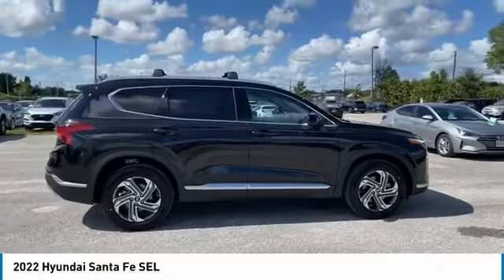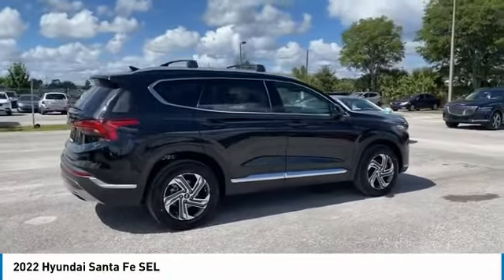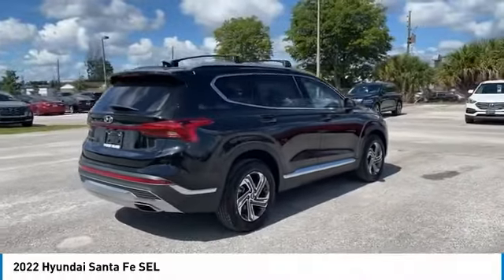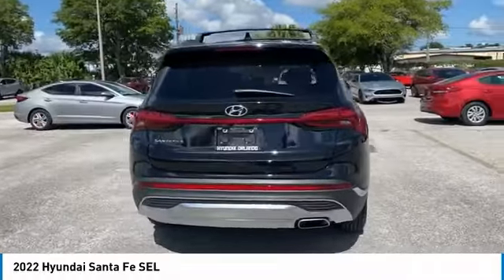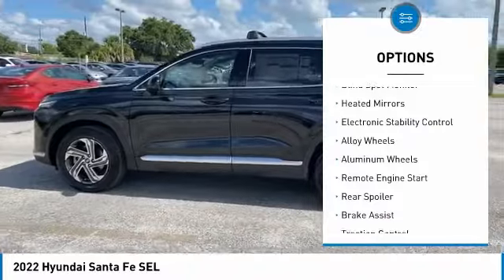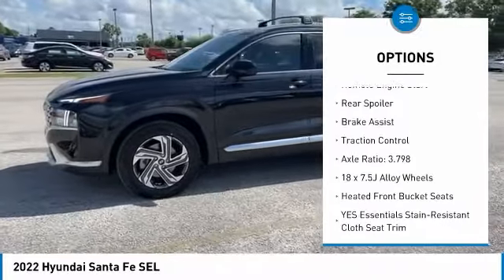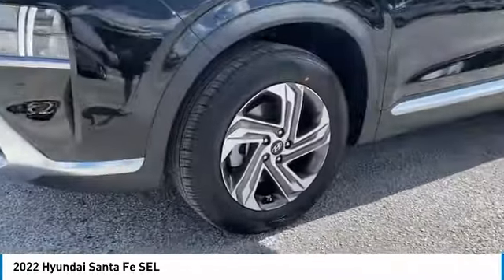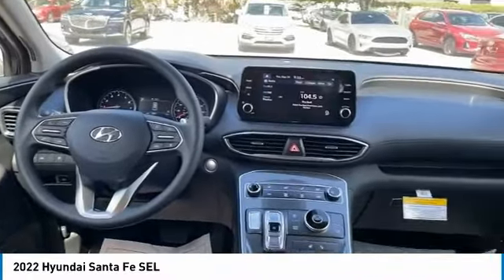2022 Hyundai Santa Fe NH466111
2022 Hyundai Santa Fe SEL

Don't miss this 2022 Hyundai. Make a great choice today with this must-have sport utility. Learn more about this sport utility by contacting the dealership today and own it today.